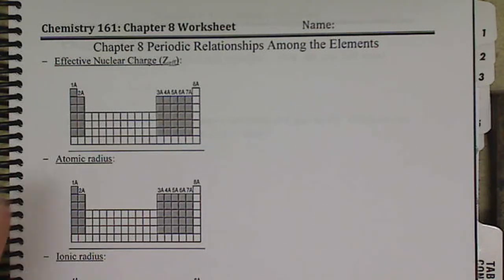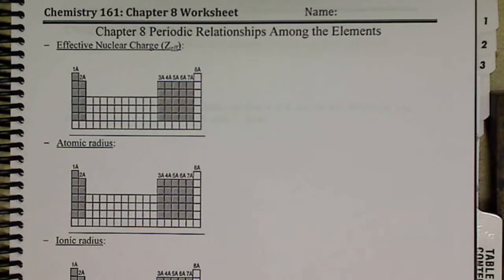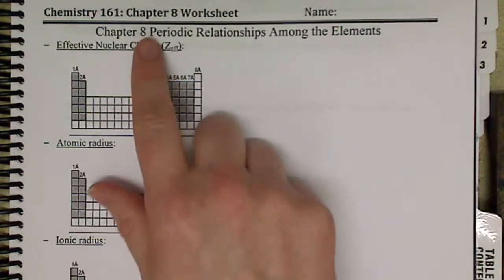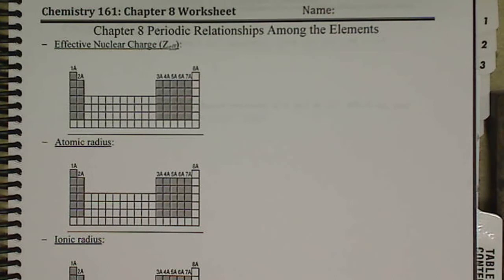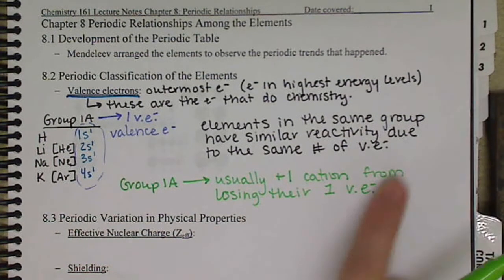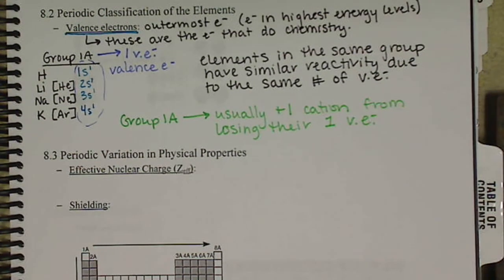Valence Electrons Chem161 (8.1, 8.2)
Describes valence electrons in terms of electron configurations.